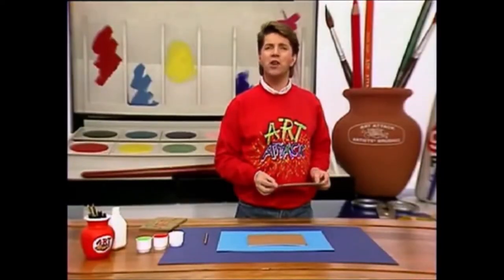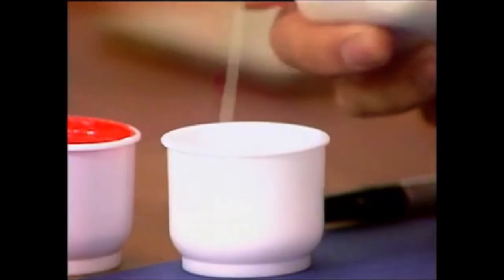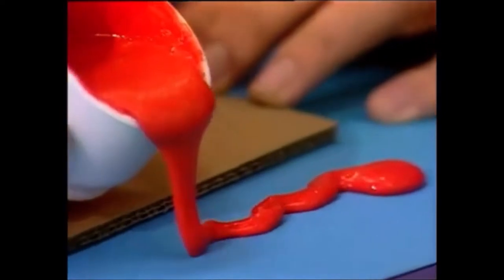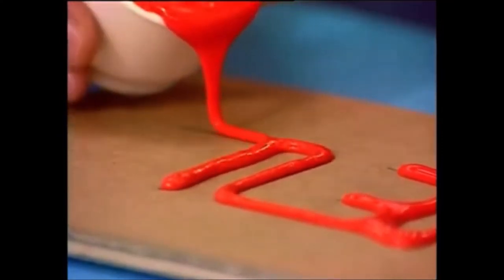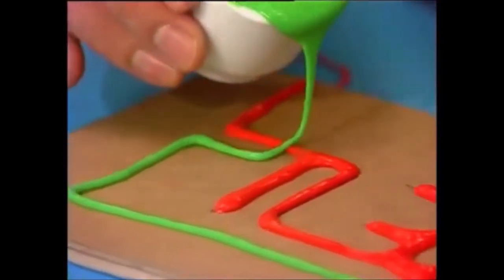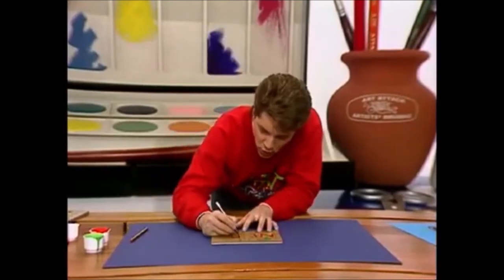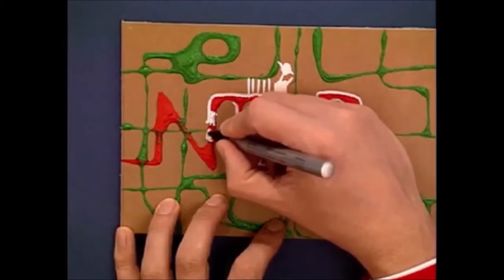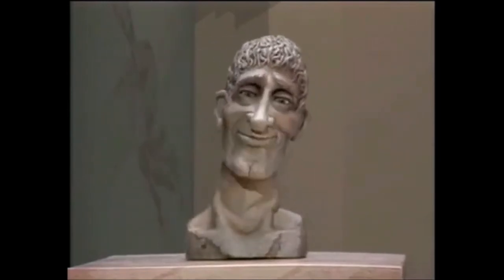Art Attack - Series 5 (1993), Episode 1: “DIY Microchip Art”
D.I.Y Microchip/material you’ll need:
*cardboard box card (in rectangle size)
*pencil
*PVA white school glue
*powder paint or poster/tempera paint
*2 containers (size of an egg cup full)
*silver marker pen